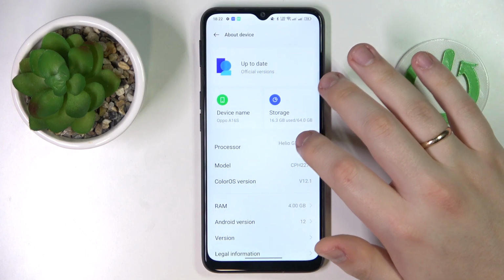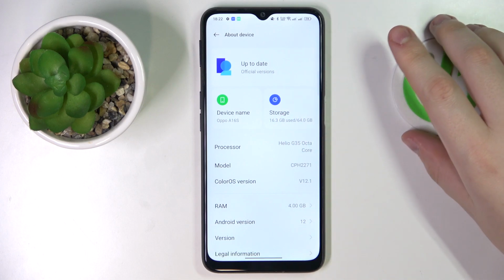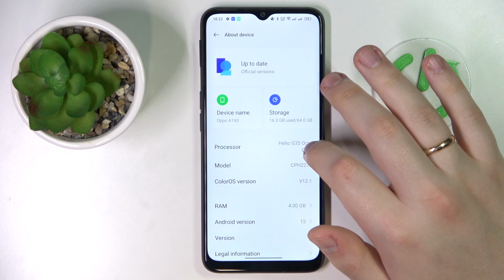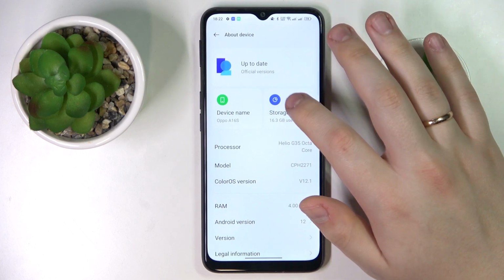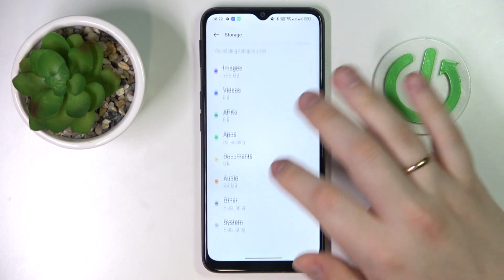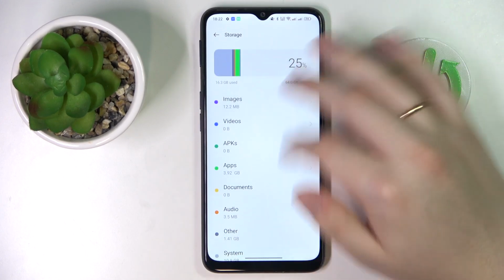How to See Available Storage on OPPO A16s? - Check Storage Space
It's time to find out how much storage your OPPO A16s has. We'll show you how to access the RAM & storage space section and find out how much storage space remains. We have a YouTube channel if you want to know more about the OPPO A16s.

How to check the storage on OPPO A16s?
How to access the storage section on OPPO A16s?
How to check how much memory is used on OPPO A16s?
How to find the internal storage section on OPPO A16s?